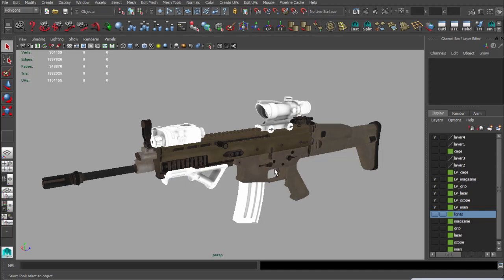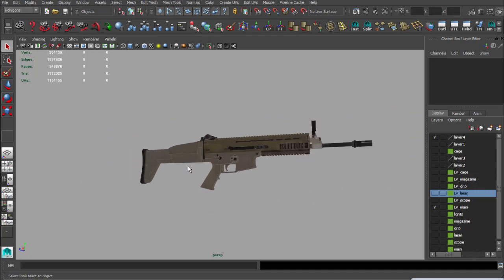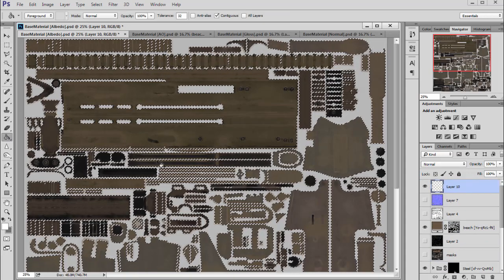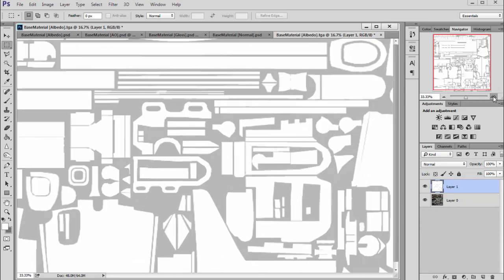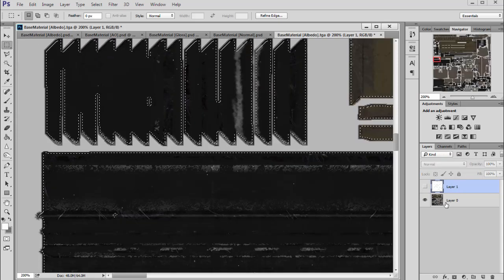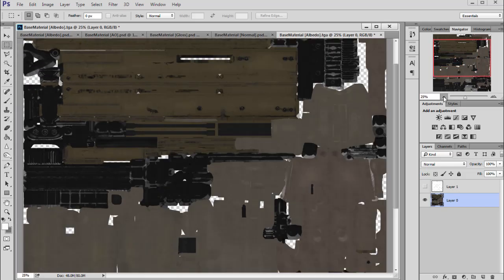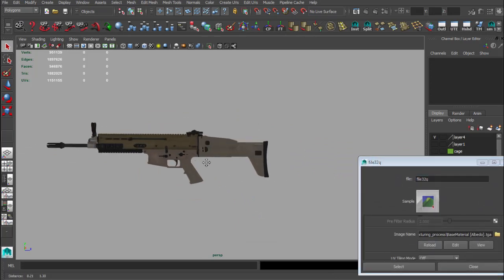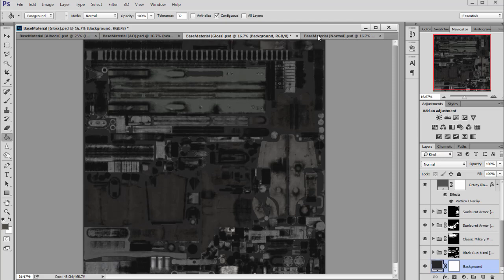遊戲用武器模型製作教學Maya Unreal Engine 4 - Lesson 18 - texture dilation